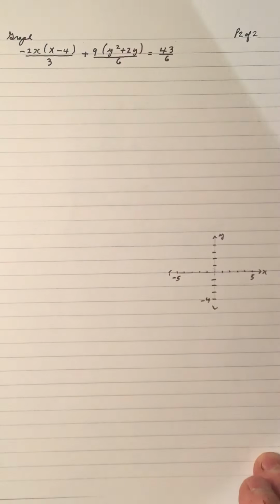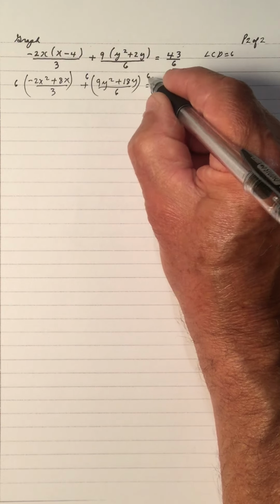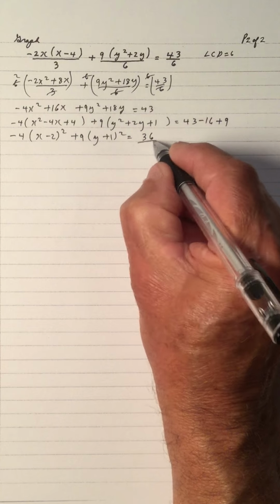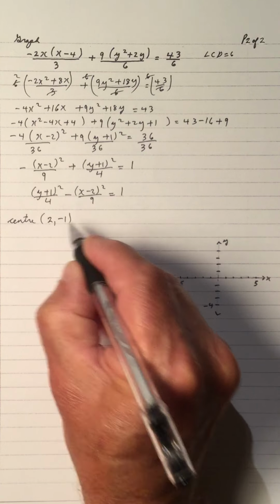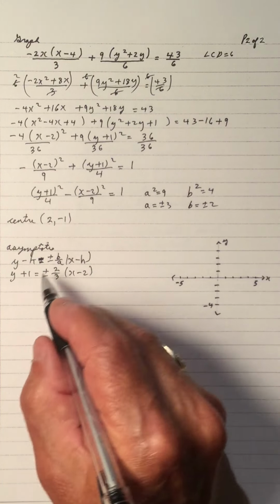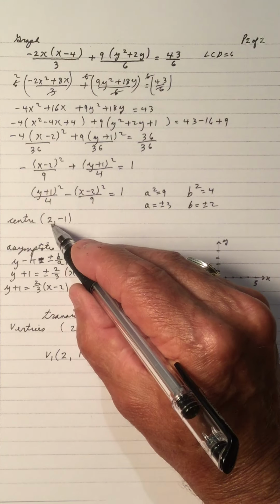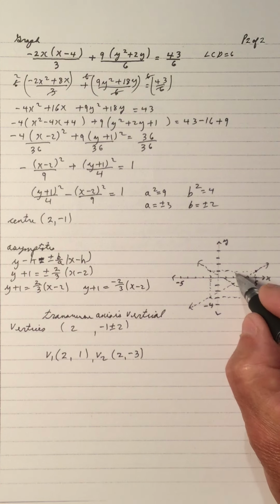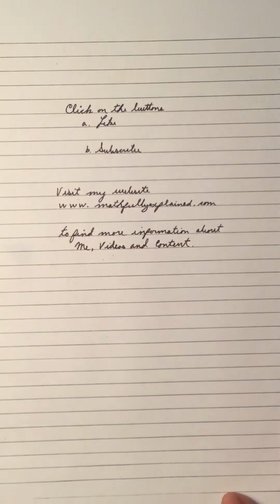Graph Hyperbola II